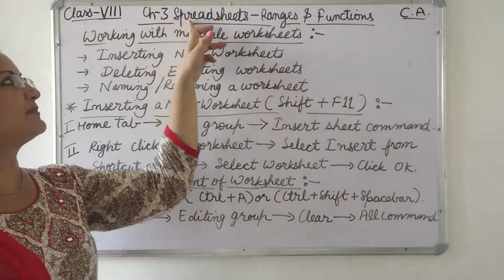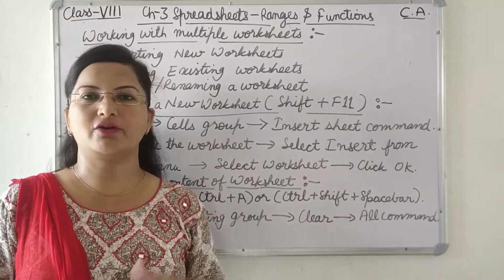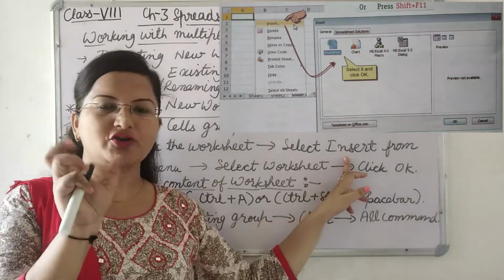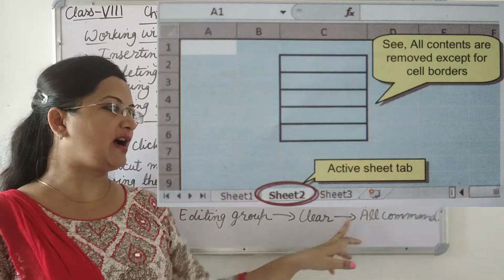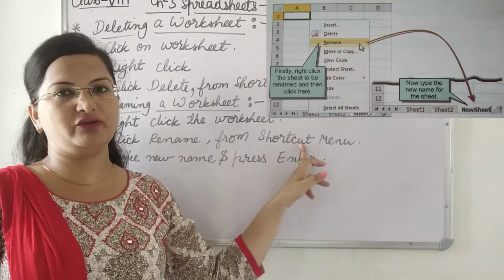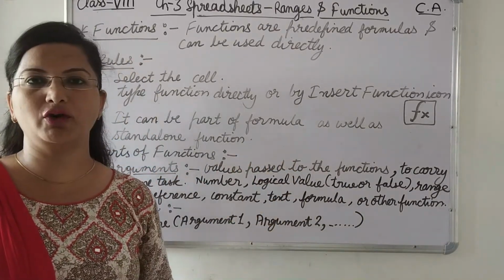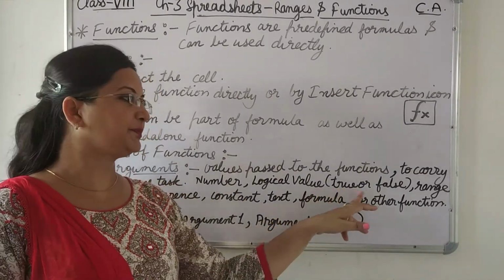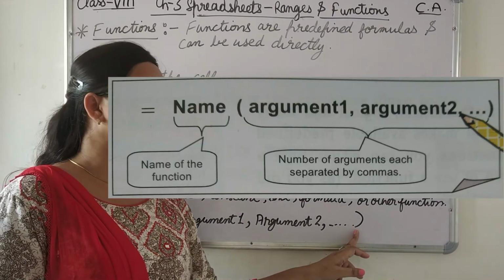CBSE CA(Computer Application) Class-8 Ch-3 Spreadsheet-Ranges & Functions Part-3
working with multiple worksheets, inserting new worksheets, erase all content of worksheet, deleting existing worksheets, naming/renaming a worksheet, functions, parts of functions